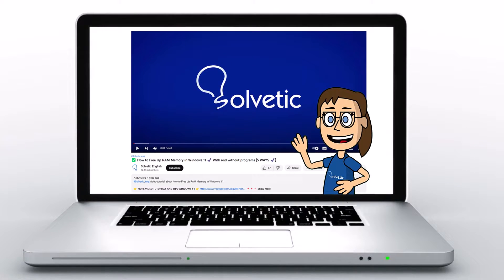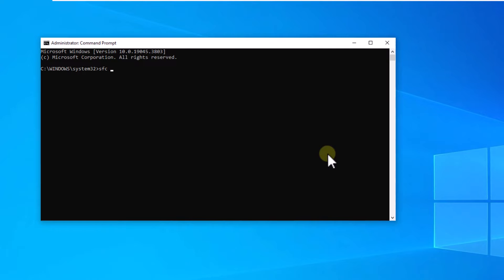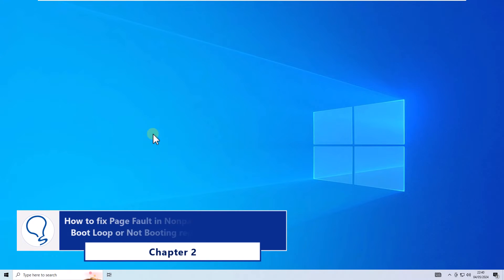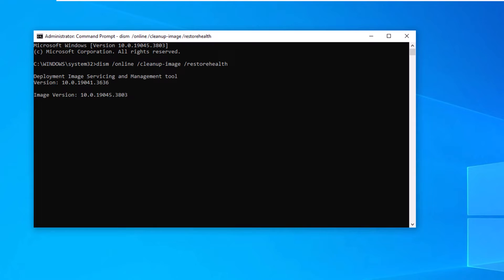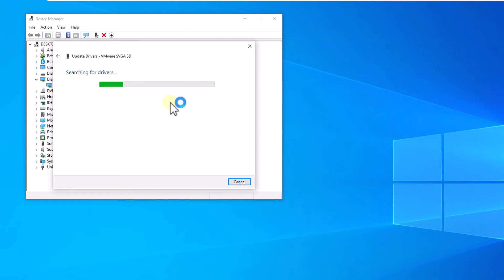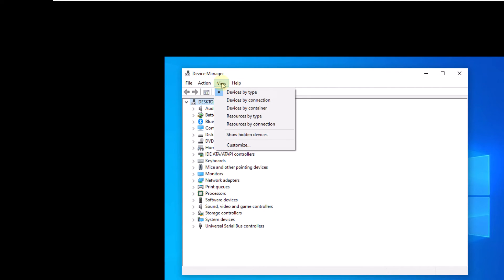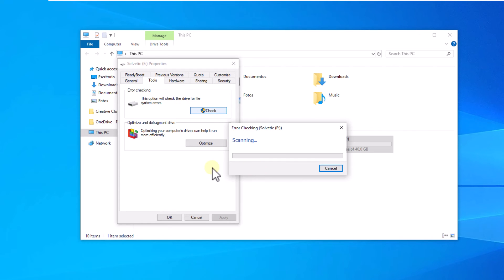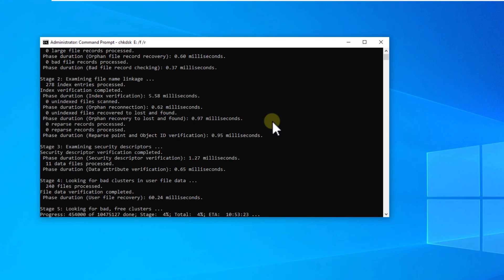Page Fault in Nonpaged Area Windows 10 Boot Loop or Not Booting FIX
Solvetic_eng video-tutorial to fix Page Fault in Nonpaged Area Windows 10 Boot Loop or Not Booting . ▶️ 𝗔𝗟𝗟 𝗔𝗕𝗢𝗨𝗧 𝗪𝗜𝗡𝗗𝗢𝗪𝗦 𝟭𝟬

Welcome back to Solvetic! Today, we're addressing a concerning issue that Windows users may encounter: "Page Fault in Nonpaged Area". This error, often seen on blue screens, can be alarming, but fear not, we're here to help you fix it! In this video, we'll provide you with step-by-step solutions to resolve this problem, whether your system is stuck in a boot loop or not booting at all, on Windows 10. From hardware checks to software adjustments, we'll guide you through the process to overcome this error and get your system running smoothly again. Stay tuned to discover how to fix the "Page Fault in Nonpaged Area" error on your Windows 10 PC, whether it's stuck in a boot loop or not booting at all! As always, at Solvetic, we value your comments and suggestions. Let's start fixing it together!

🔹COMMANDS🔹
Sfc /scannow
Dism /online /cleanup-image /restorehealth
Chkdsk Unidad: /f /r

 》 CHAPTERS 《

00:00 Introduction
00:35 How to fix Page Fault in Nonpaged Area Windows 10 Boot Loop or Not Booting analyzing the file system
01:43 How to fix Page Fault in Nonpaged Area Windows 10 Boot Loop or Not Booting repairing system image
02:37 How to fix Page Fault in Nonpaged Area Windows 10 Boot Loop or Not Booting updating driver
03:17 How to fix Page Fault in Nonpaged Area Windows 10 Boot Loop or Not Booting reinstalling driver
04:15 How to fix Page Fault in Nonpaged Area Windows 10 Boot Loop or Not Booting checking drive
04:58 How to fix Page Fault in Nonpaged Area Windows 10 Boot Loop or Not Booting using command